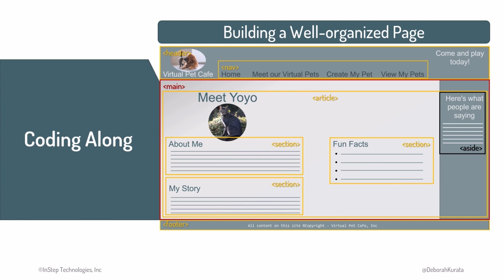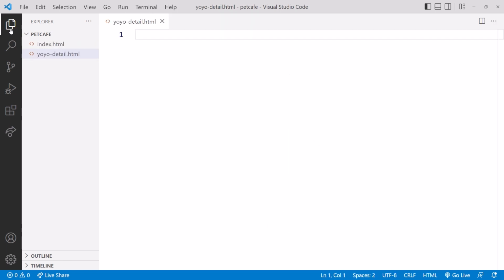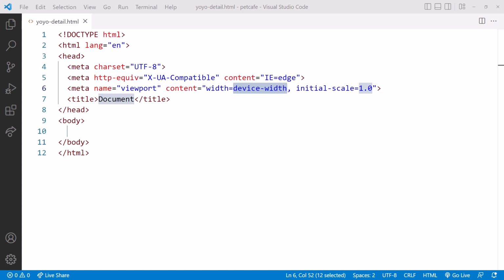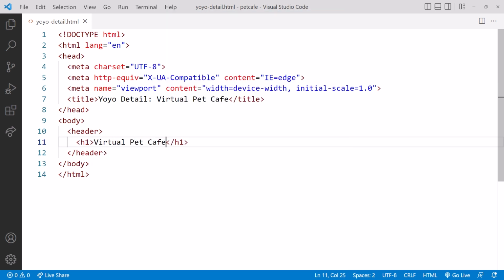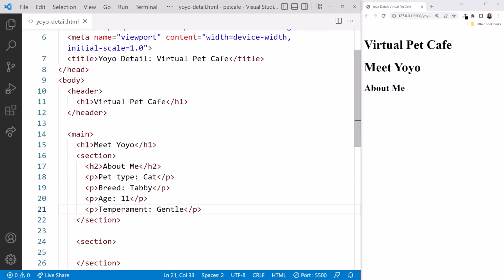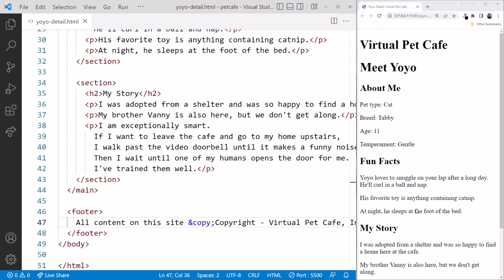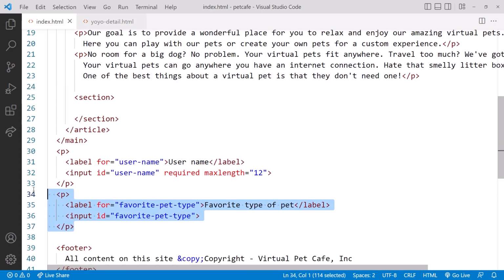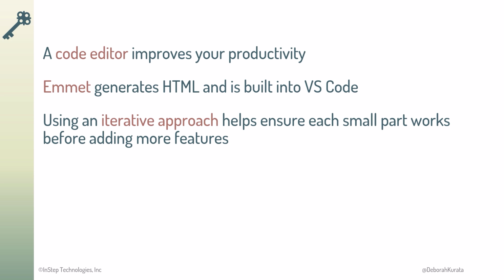Building a Well-organized Page (Clip 11): Gentle Introduction to HTML for Beginners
Build a well-organized web page using semantic elements. Learn about Emmet abbreviations to generate code in VS Code. Try out HTML character entities (named characters).

*What if it doesn't work?*
Here are some tips for resolving issues with your HTML:
• Check each *element*:
  • Ensure tags have both left and right angle brackets.
  • Ensure every element that should have a closing tag has a closing tag.
  • Check that each element is spelled correctly in both the opening and closing tag.
  • Element names should be lower case.
• Check each *attribute*:
  • Ensure the attribute is spelled correctly
  • The attribute should be lower case
  • If the attribute has a value, the value is enclosed in opening and closing quotes.
• Check element *nesting*:
  • A nested element should have *both* its opening and closing tag nested within (basically inside) the container element.
• Be sure to save your latest changes (or have auto-saving on)
• Be sure that you've refreshed your browser to reload those changes (or are using Live Server)
• Use the developer tools Elements tab to view the elements; it may provide clues as to the issue. (More on this later)
• The browser will do its best to display something, even if you make mistakes.

*Content*
00:00 Coding Along: Building a well-organized page
00:19 Opening a folder in VS Code
00:54 Adding an HTML page (file) in VS Code
01:33 Using Emmet abbreviations in VS Code to generate (or emit) code
02:12 Generating the entire structure of an HTML page using Emmet
03:08 Creating a web page using semantic HTML elements
06:04 Using HTML character entities (named characters)
06:43 Adding organization and semantic elements to an existing web page
08:08 Reformatting a page in VS Code
08:45 Key points